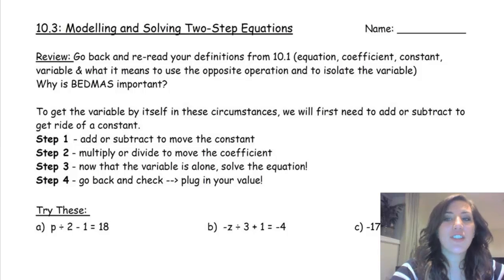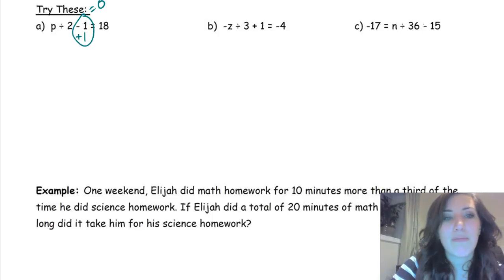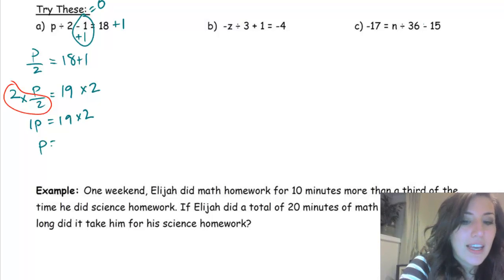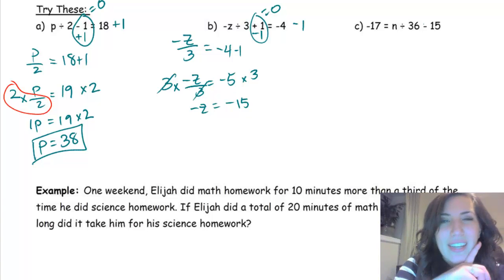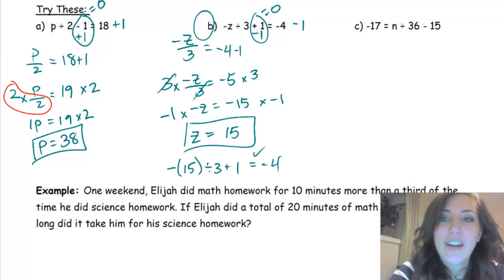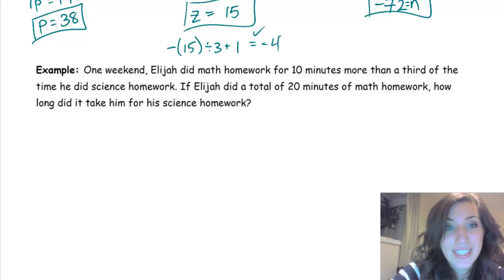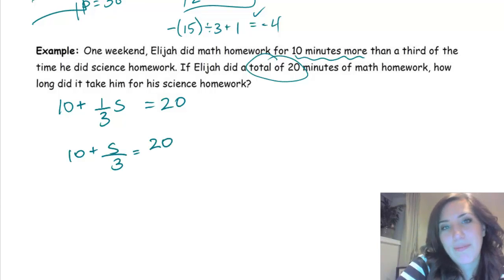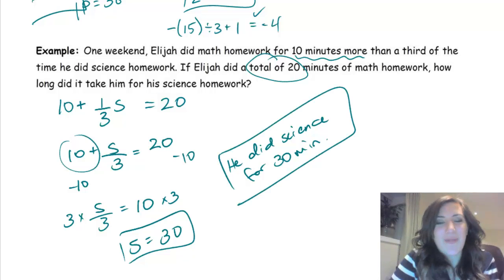Math 8 - 10.3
Math 8 - Chapter 10, Lesson 3 on Algebra